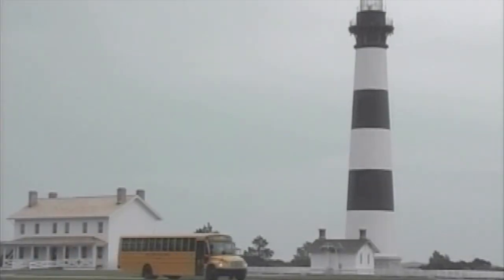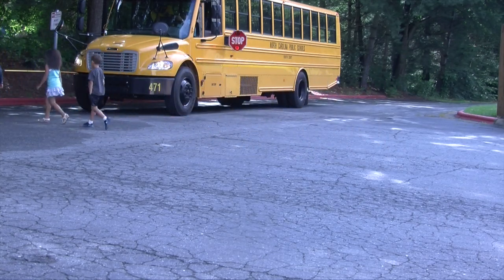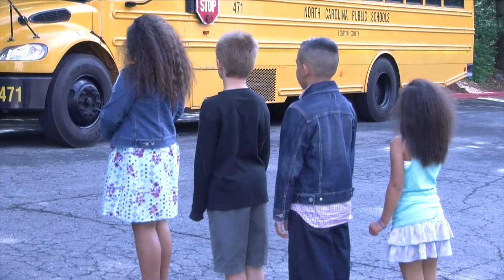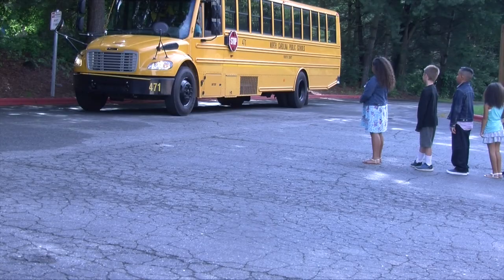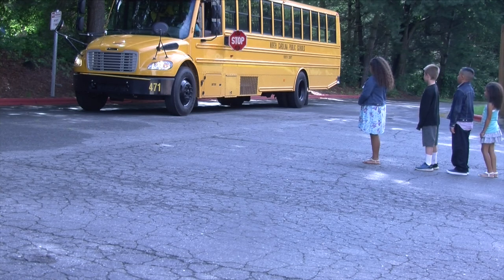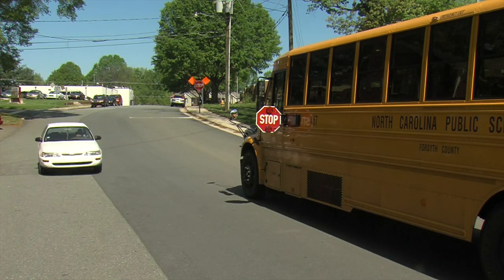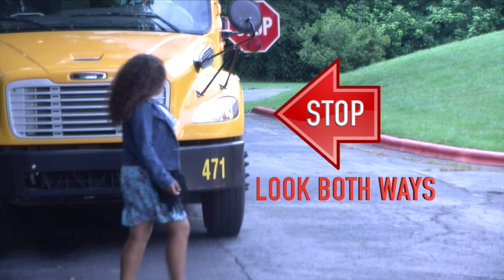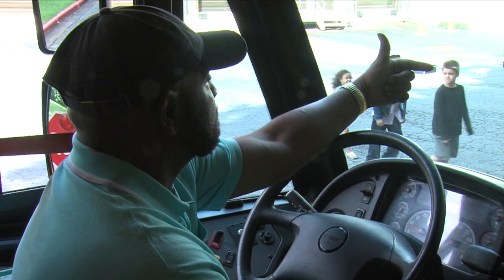NC Schools Bus Safety Rules (students K-5)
This video is about NC Schools Bus Safety Rules (students K-5)